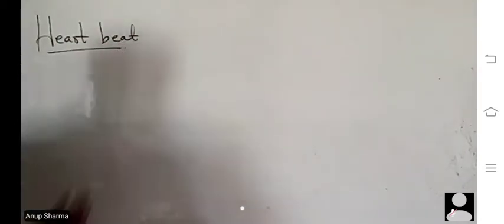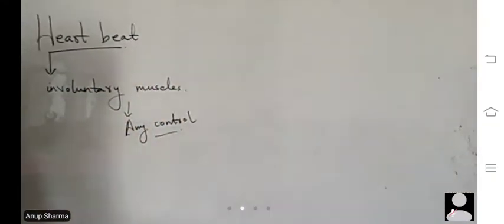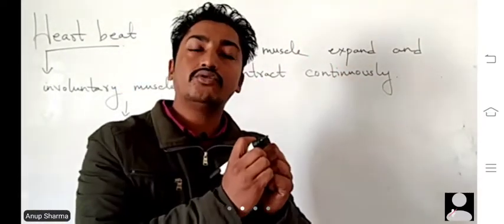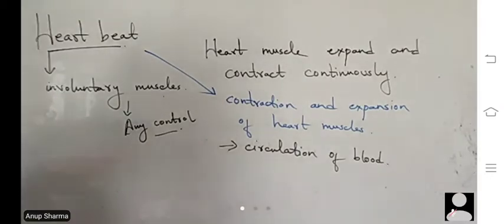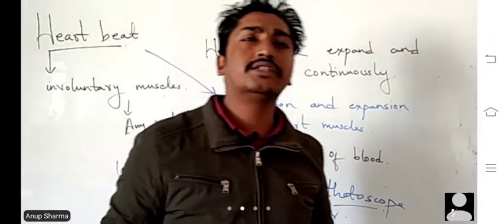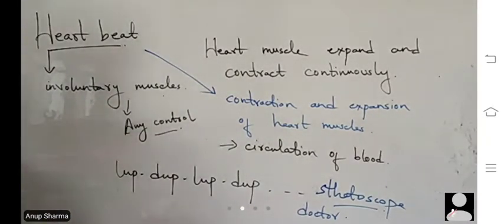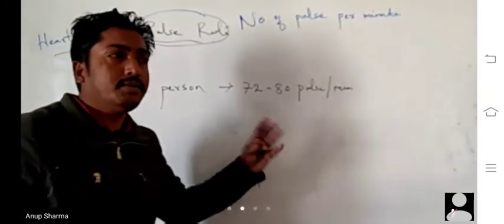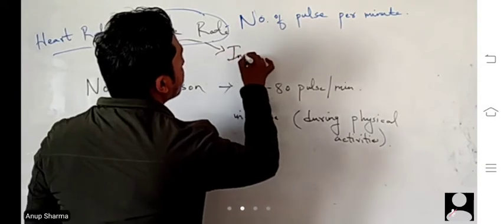VII Heart Beat, Pulse and Pulse Rate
Heart Beat, Pulse and Pulse Rate